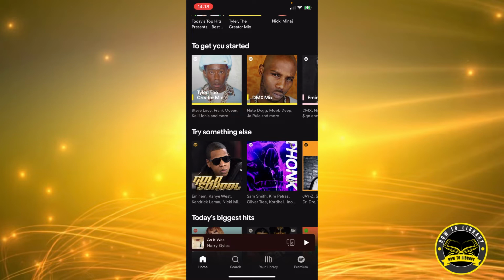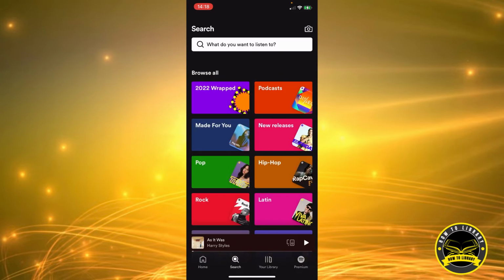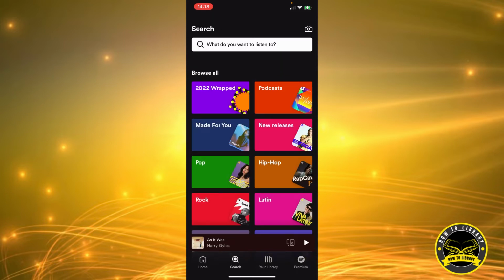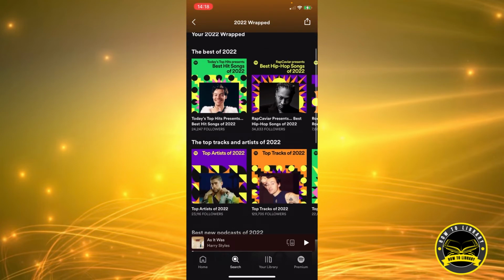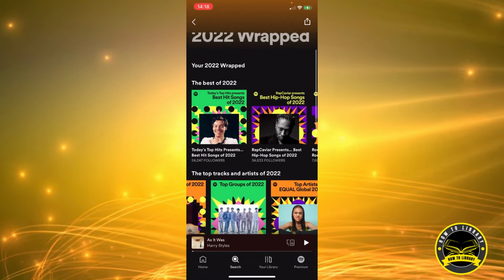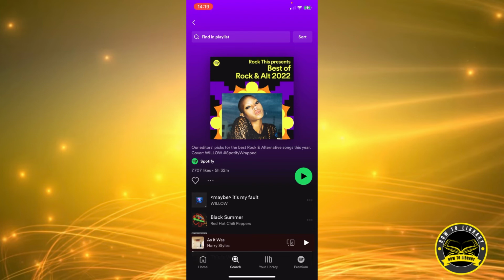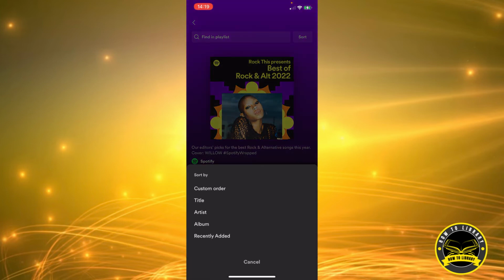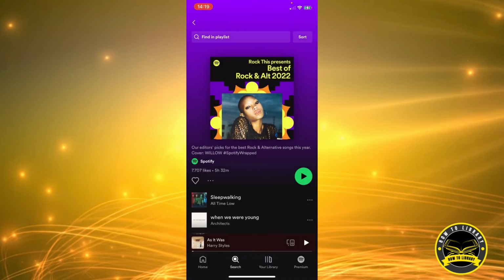How to Sort a Spotify-Wrapped Playlist - The Easiest Way! | Tutorial Store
If you're looking for How to sort your Spotify-wrapped playlist, this guide will show you how!

In this tutorial, we're going to show you the easiest way to sort a Spotify-wrapped playlist - without ever having to open Spotify!

If you're ever struggling to find a specific song or album on a Spotify-wrapped playlist, then this tutorial is for you! We'll show you how to sort a Spotify-wrapped playlist without ever having to open Spotify - making it the easiest way possible!

✅  To sort your Spotify Wrapped playlist, first, open the Spotify app and select the Wrapped playlist under the “Your Library” tab. Once you have chosen the Wrapped playlist, click on the three dots to the right of the playlist title. From the drop-down menu, select “Sort playlist”. A window will pop up giving you several different sorting options. You can choose to sort your playlist by artist, track, album, release date, or even manually. If you choose to sort your playlist manually, you can drag and drop tracks in the order you prefer. Once you have decided on the sorting option, click “Ok” and your playlist will be sorted in the order you chose.